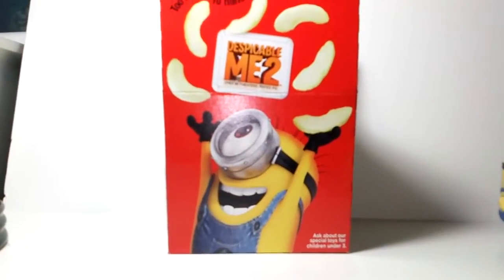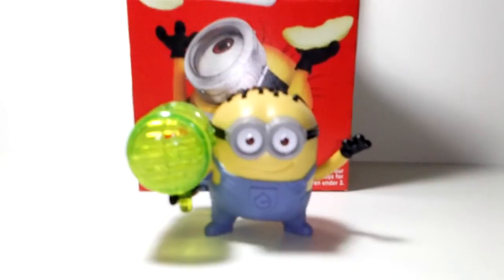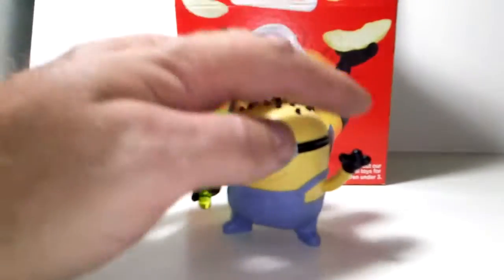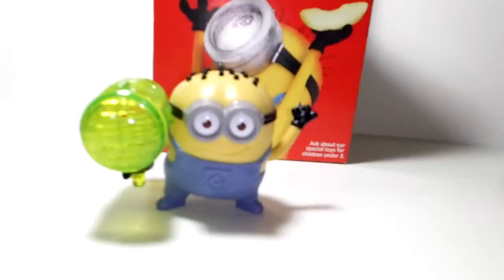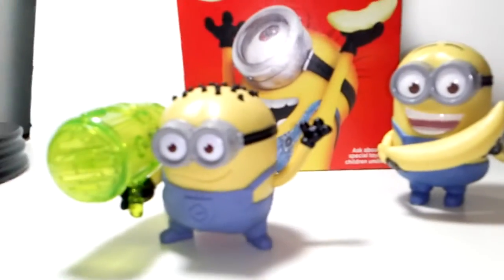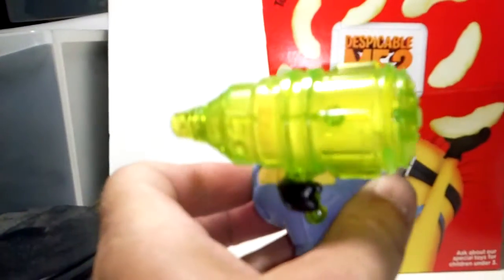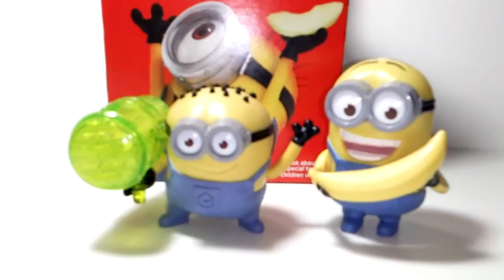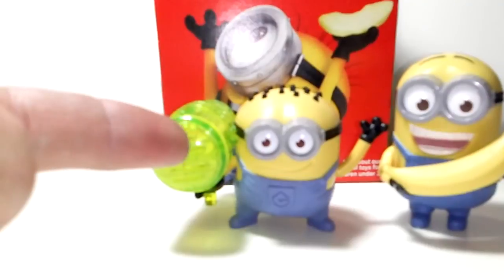McDonald's Happy Meal Toy - Jerry Whizzer Whistle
Video review for the happy meal toy Jerry Whizzer Whistle